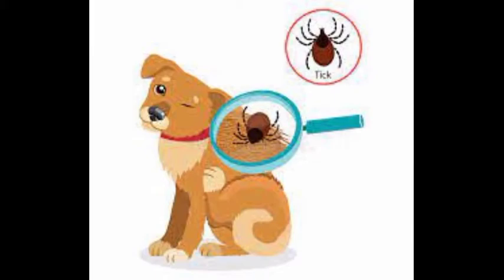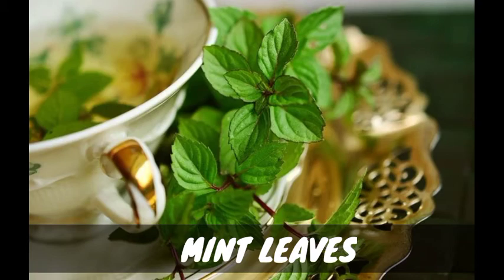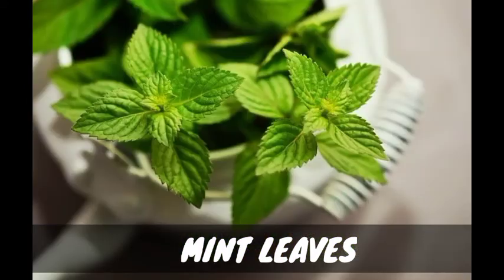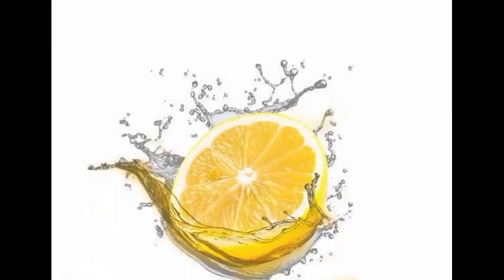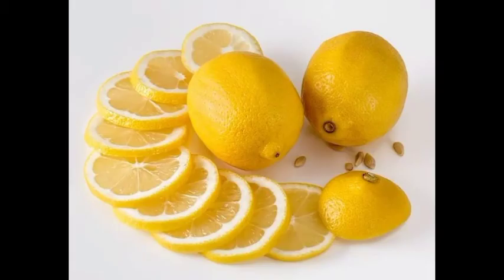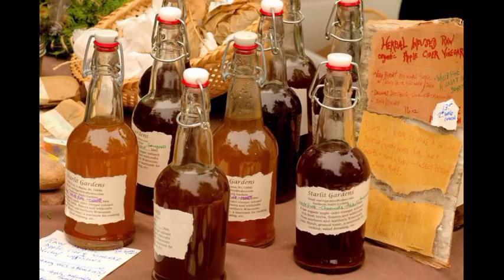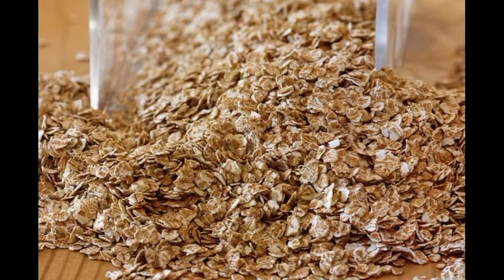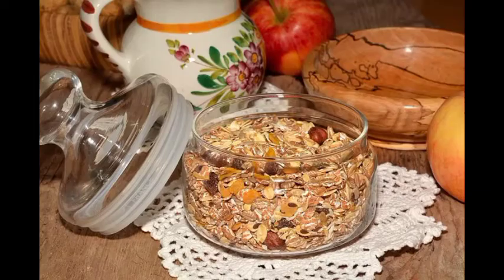HOME REMEDY FOR TICKS IN DOGS